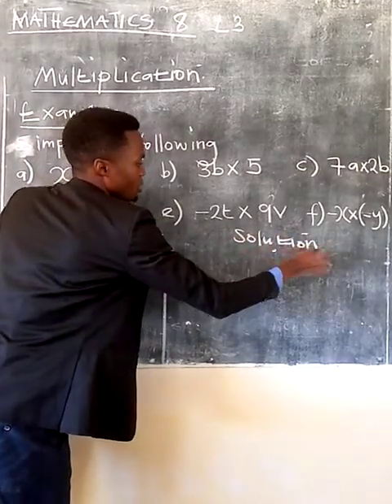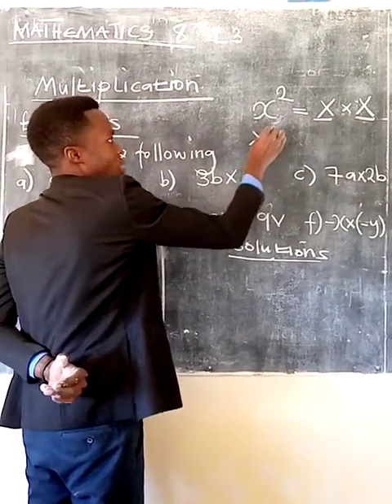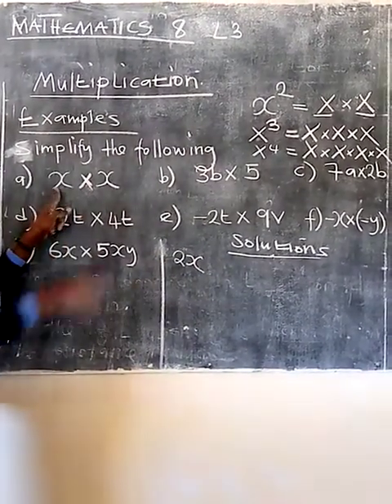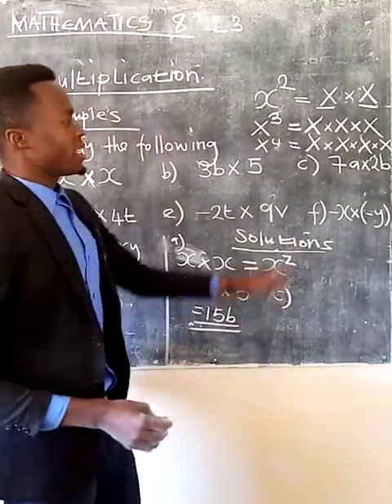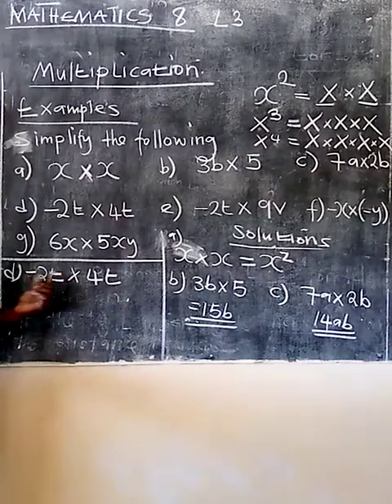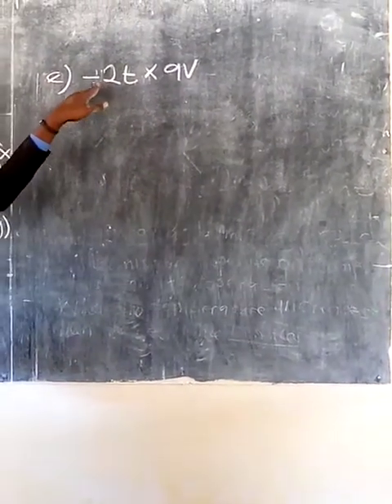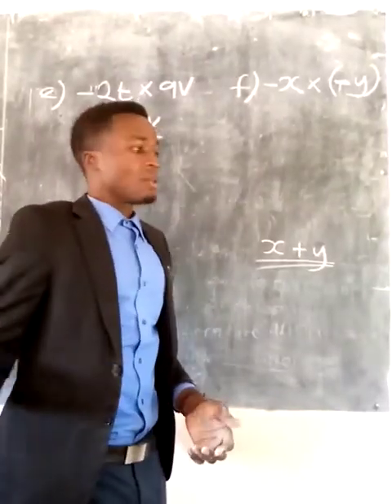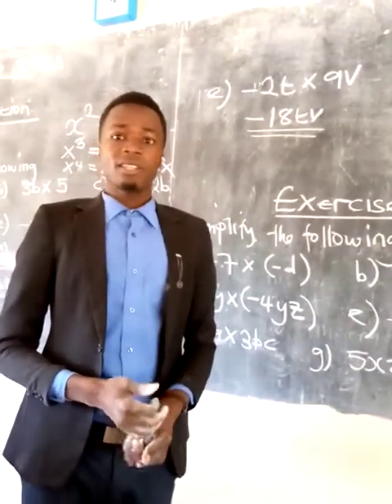Junior Mathematics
Maths 8